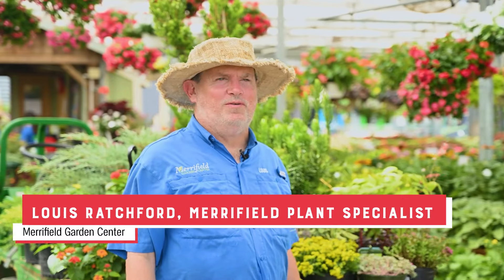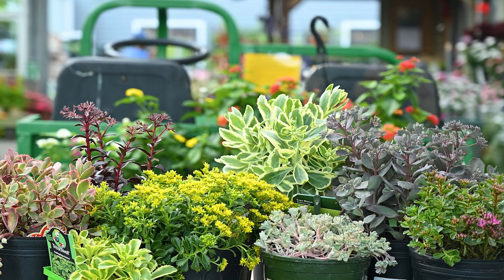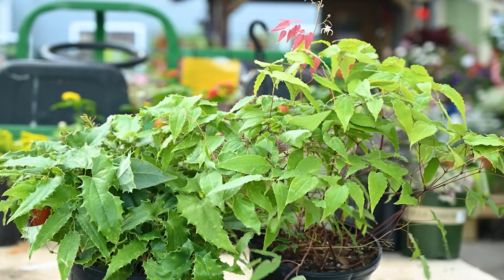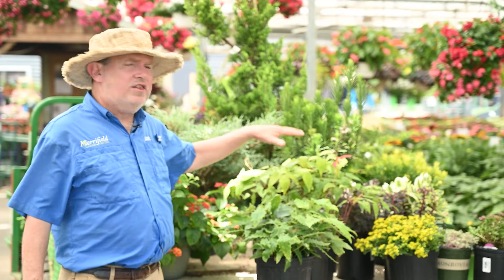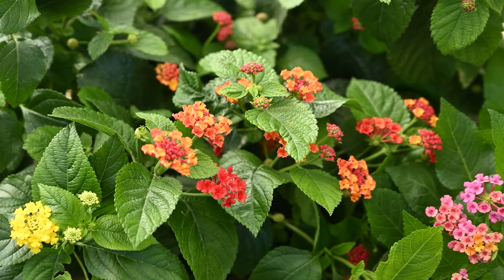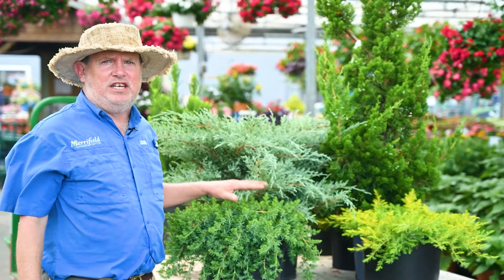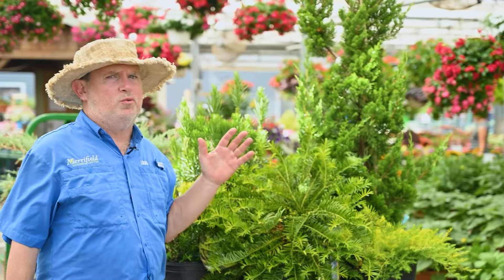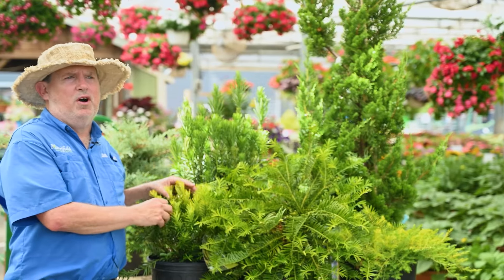Drought Tolerant Plants for the Garden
Learn about some excellent perennials you can plant in your garden that are drought tolerant and do not need a lot of water once established.